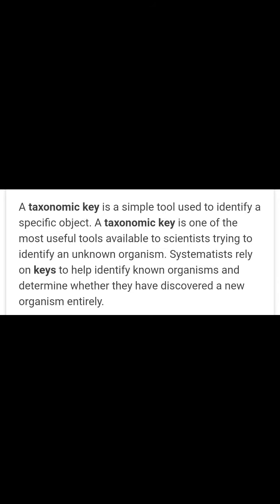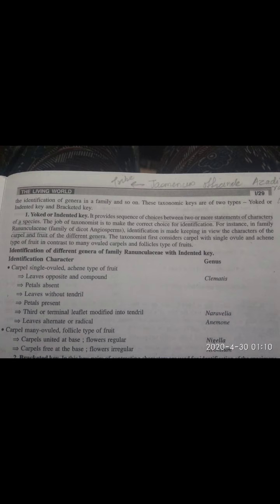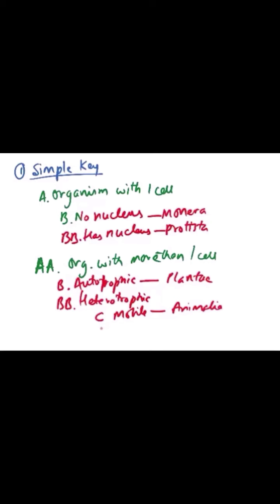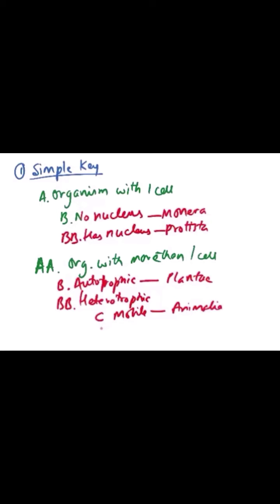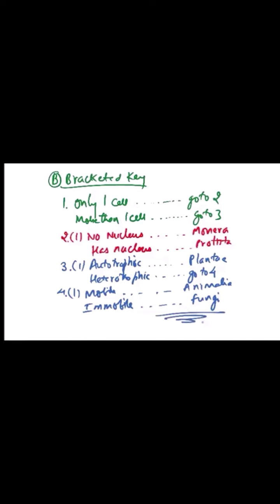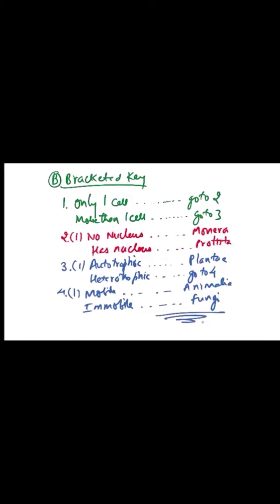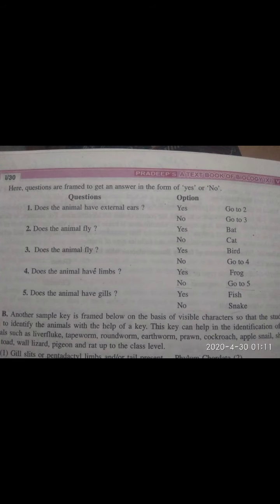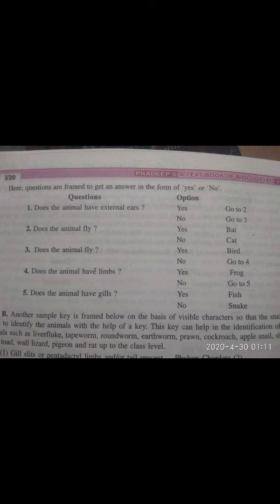Class XI subject biology topic: taxonomic keys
This video deals with taxonomic aid particularly keys.